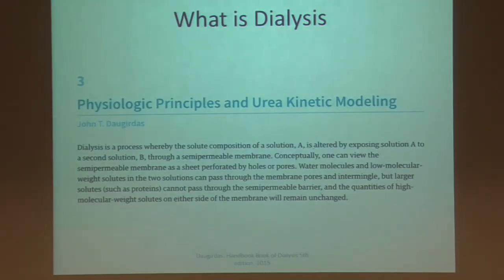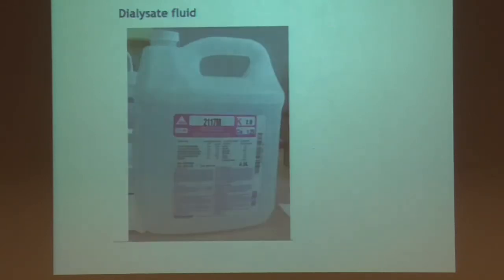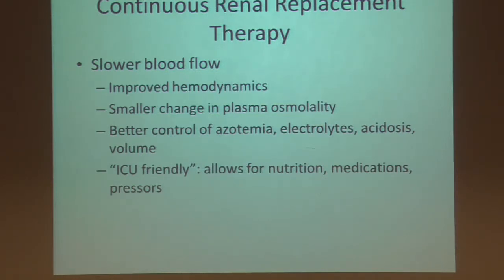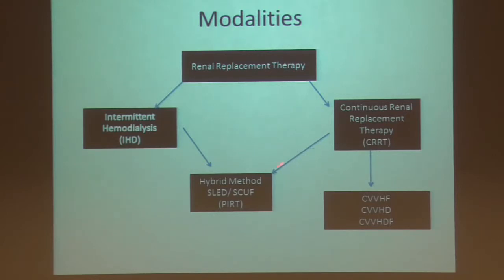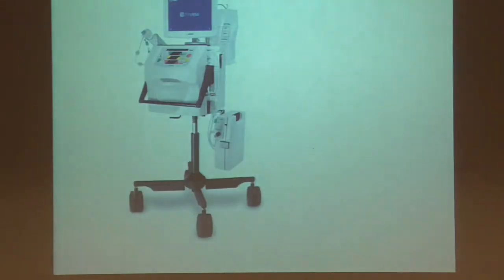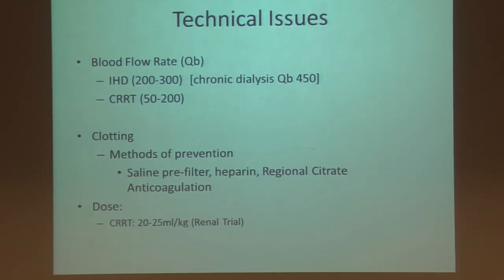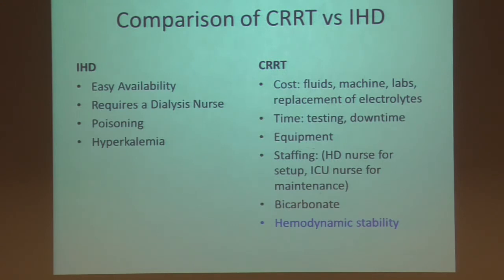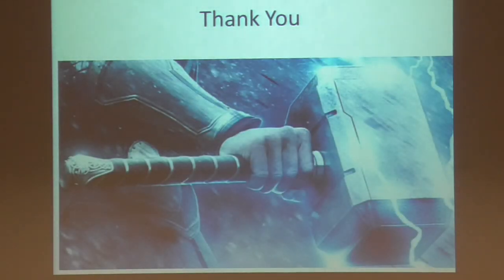Continuous Renal Replacement Therapy - Jaikishen 06/05/2018